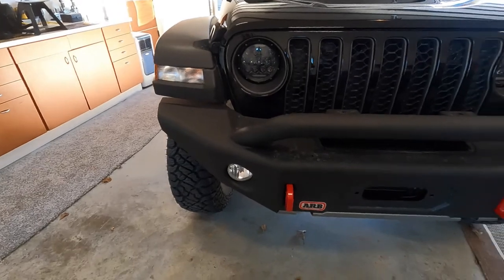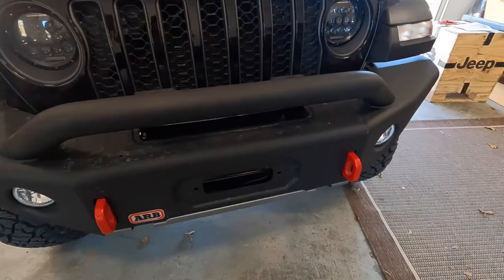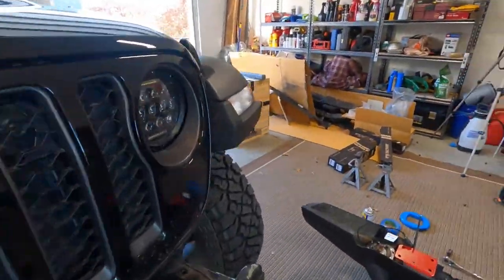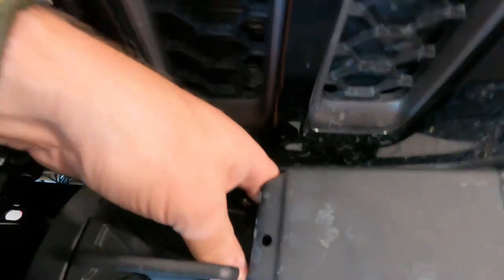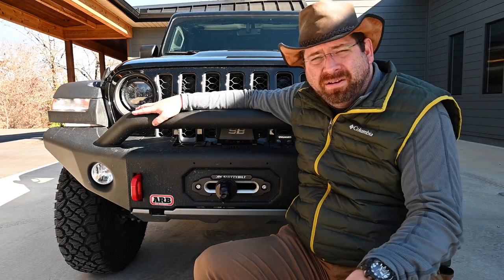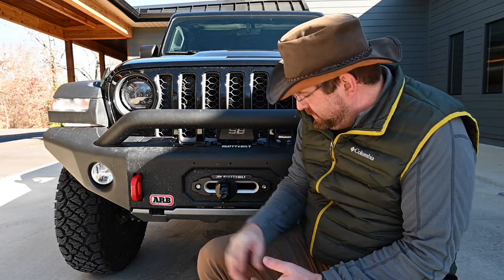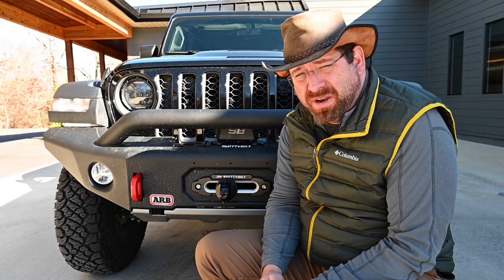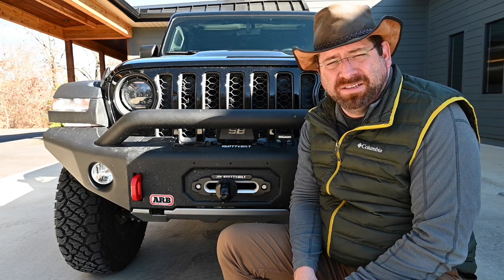Love/Hate with the ARB Bondi Deluxe Bumper!!!!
Things that I have noticed about the Bondi Deluxe Bumper from ARB. Most things I really like.  A few things not so much.  Watch to learn more.